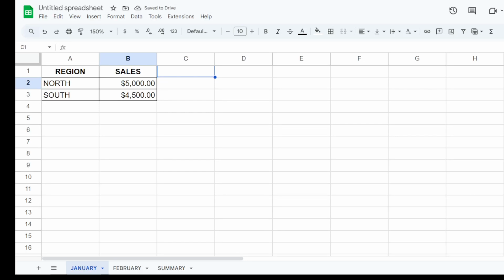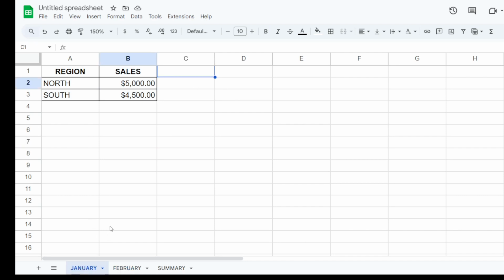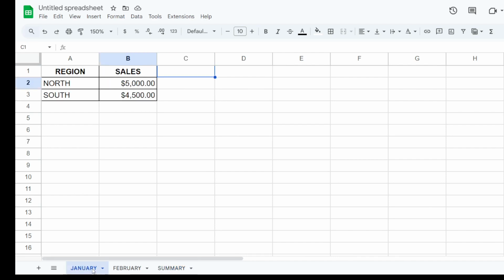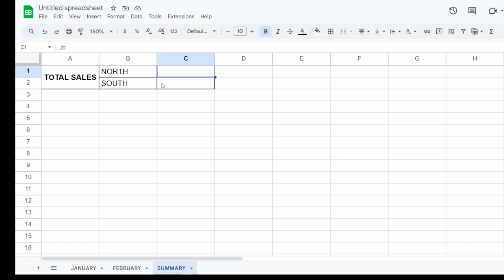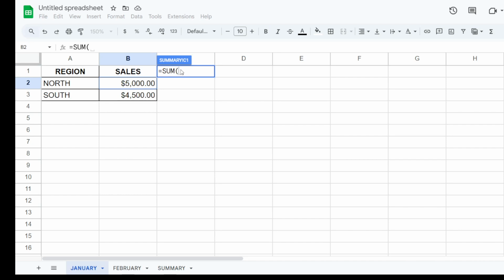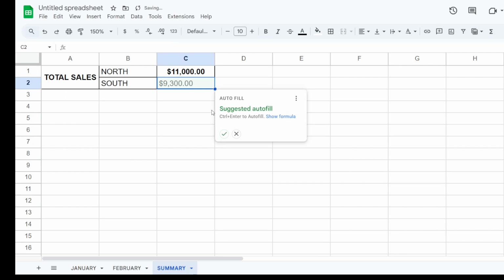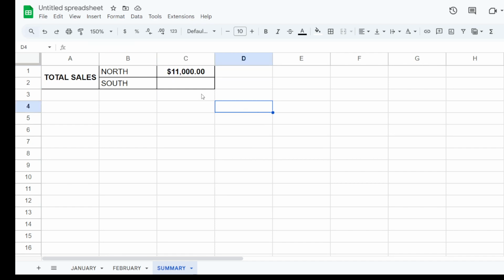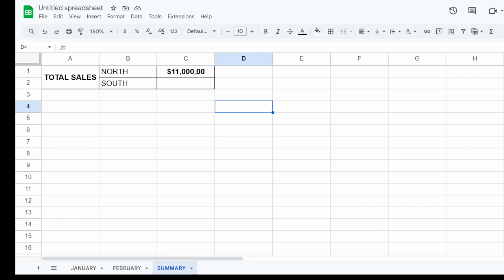How to Sum across Multiple Sheets in Google Sheets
Need to total the same cell or range across multiple tabs in Google Sheets? In this quick tutorial, I’ll show you how to sum across multiple sheets using simple sheet references, a fast “same range on each tab” method, and a scalable approach for adding more tabs without breaking your totals.